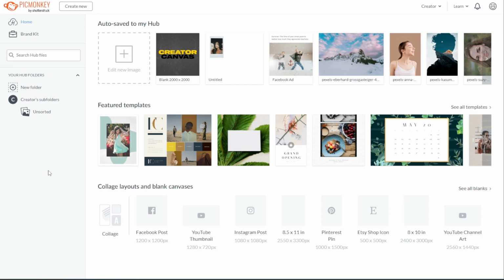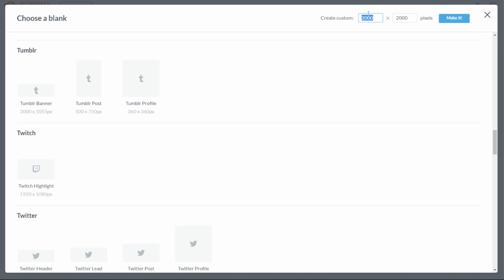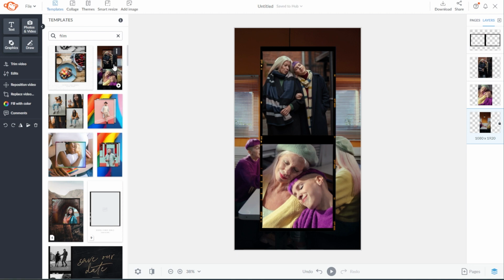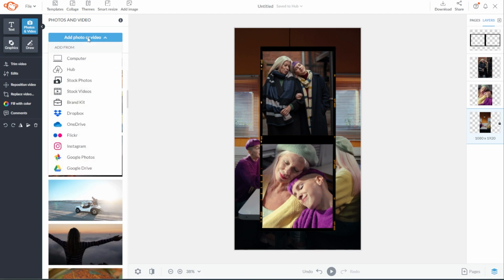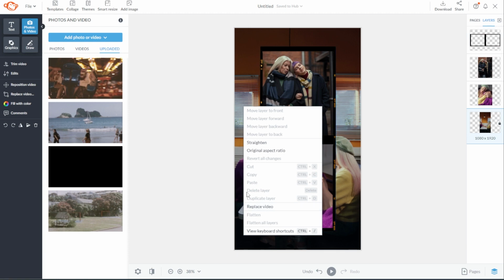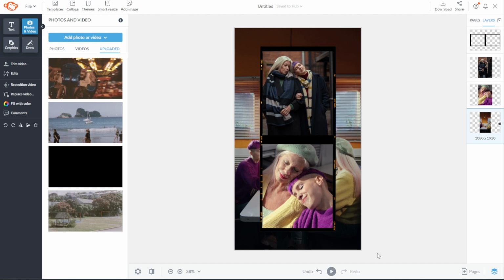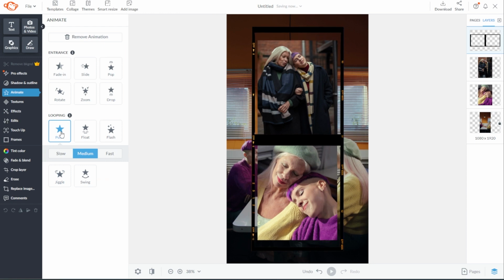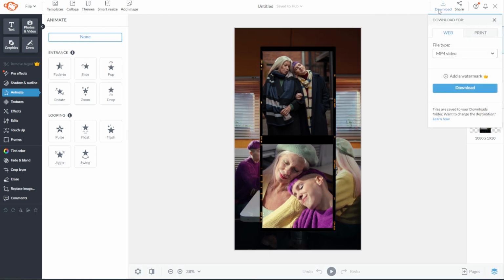How to Turn a Video into a GIF Using PicMonkey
Did you know you can turn a video into an animated GIF in just a matter of minutes? In this tutorial, you'll learn how you can use PicMonkey to take any part of an existing video you have and convert it into a GIF.